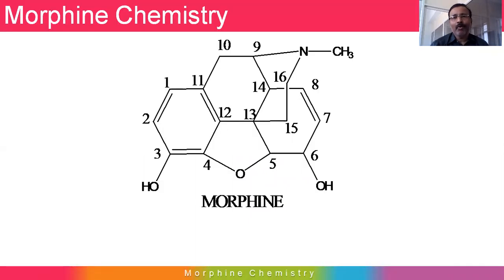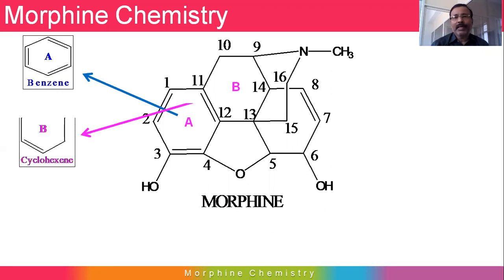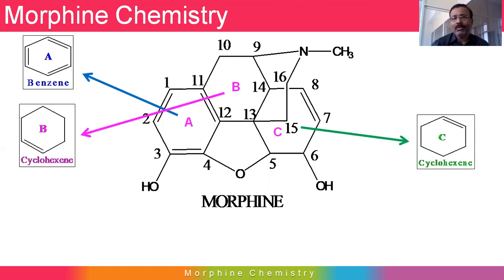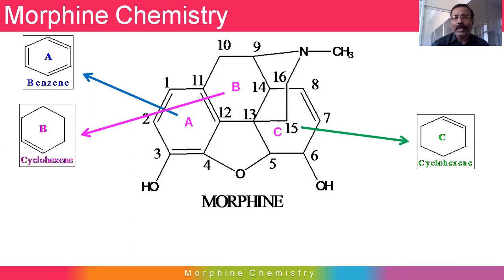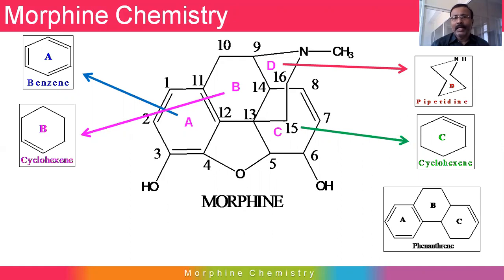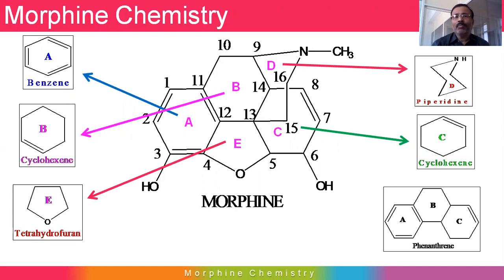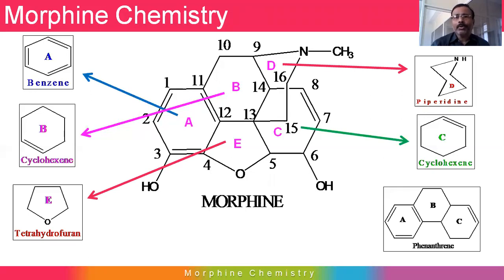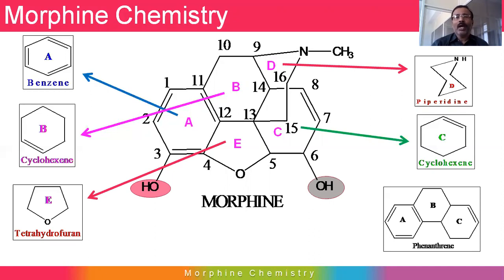Medi Chem: Morphine Chemistry